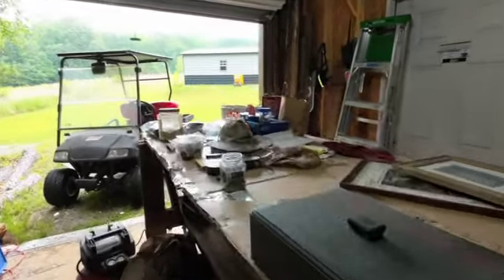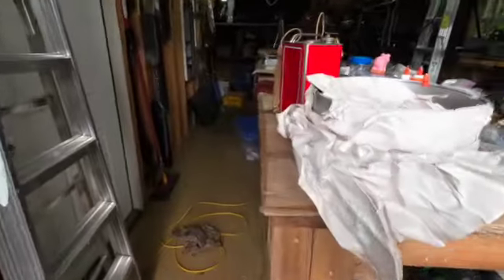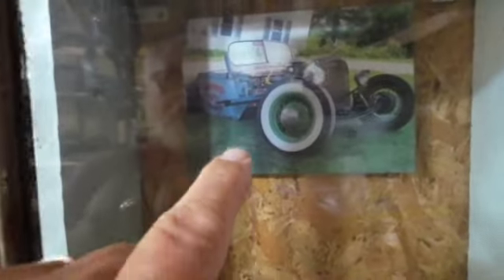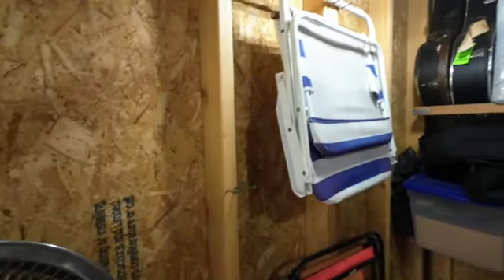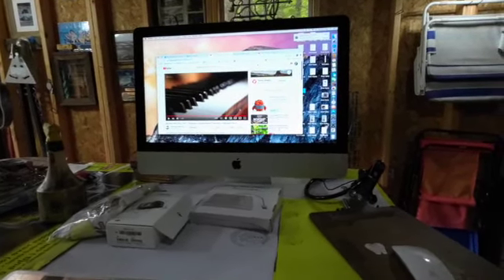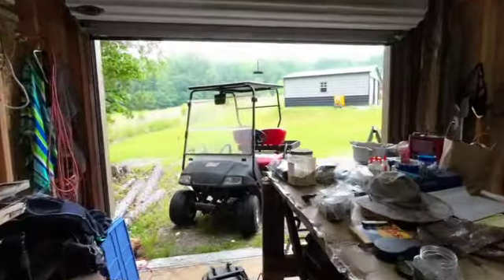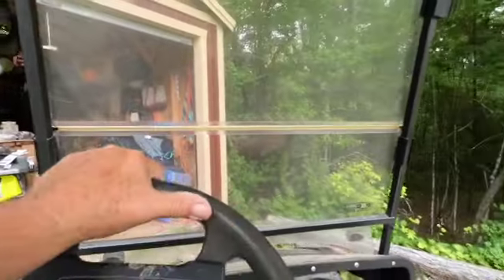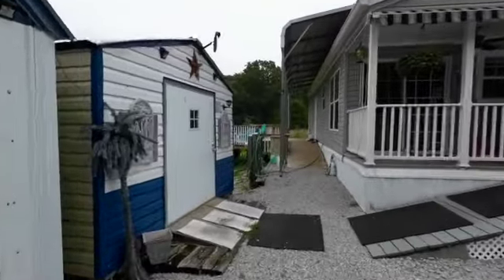What's on the walls in the Banjo Shed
**Discover the Joy of Vintage Folk Banjo – Simple, Fun, and Accessible!**

We focus on **folk banjo styles** like **clawhammer** and **drop thumb**, perfect for those who love the sound of the banjo but feel intimidated by complex, professional techniques.

Here, you’ll find tutorials, tips, and performances that make playing the **5-string banjo** simple and enjoyable. Whether you’re a beginner or a self-taught musician, we show you how to create beautiful music without needing formal training or expensive lessons.

🌟 **Who Will Love Our Channel?**
- **Folk music enthusiasts** who appreciate vintage banjo sounds
- **Beginner banjo players** looking for easy-to-follow tutorials
- **Self-taught musicians** seeking practical tips for improving their playing
- **Listeners** who enjoy the banjo but prefer a laid-back, fun approach

- Fundamentals of **clawhammer banjo** and **drop thumb techniques**
- Simple, classic banjo tunes from the **folk music tradition**
- Tips for self-taught players to build confidence and skill